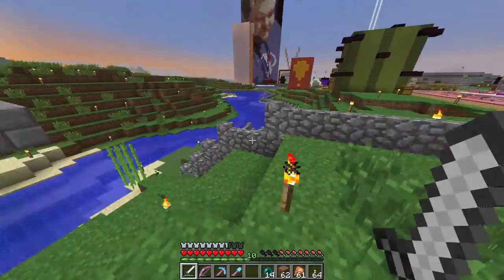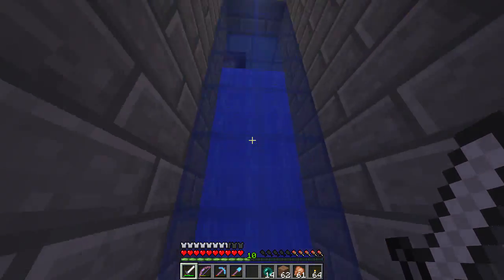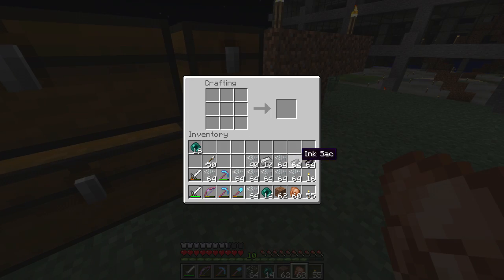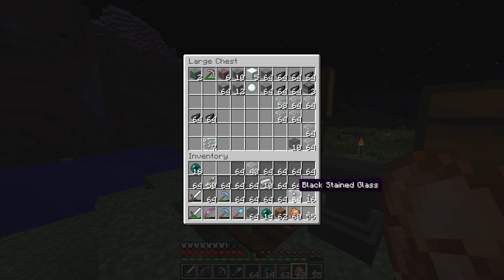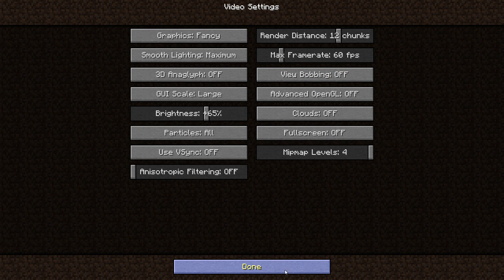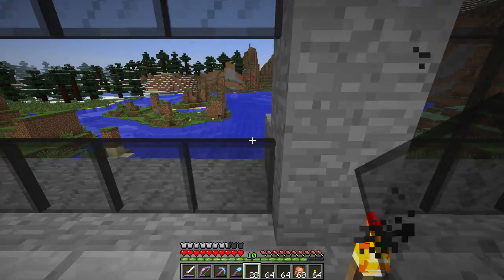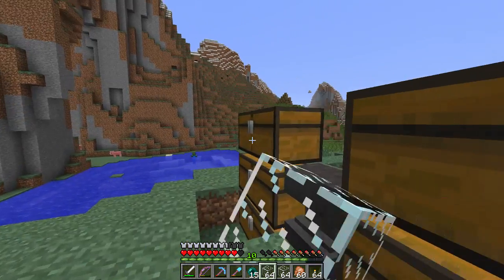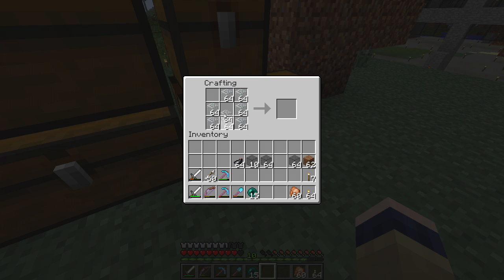Minecraft MindCrack - SMP4 E26 - View Bobbing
By watching this episode you have deemed yourself ready to watch a person do nothing but place glass panes in Minecraft for 33-minutes straight.

Playing on the MindCrack SMP server, populated entirely by other Minecraft YouTube personalities. This is a private (whitelisted) server and does not take applications.